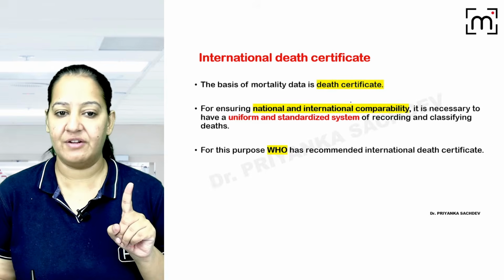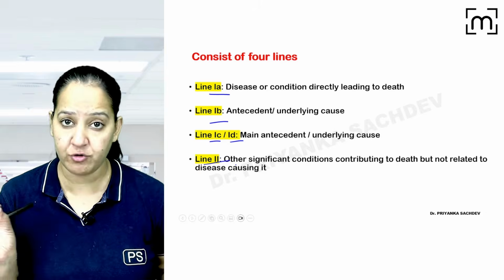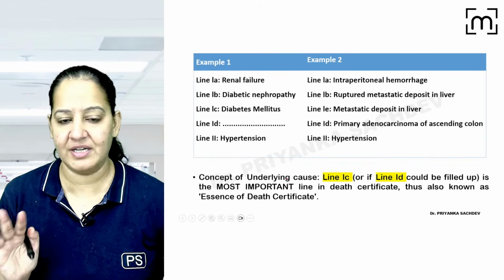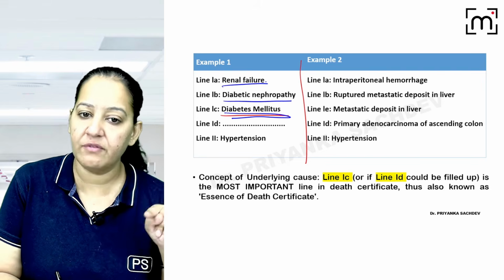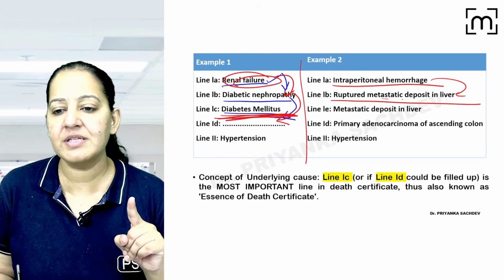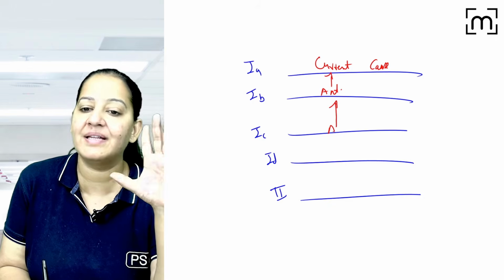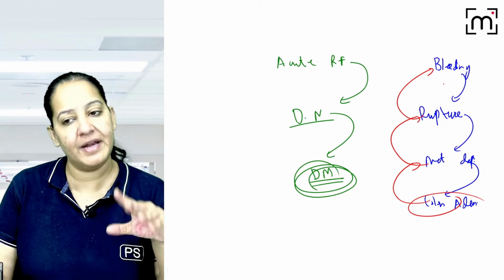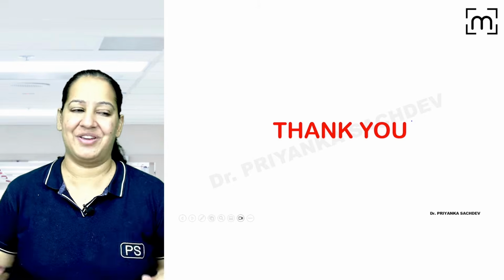International Death Certificate (MCCD) Writing | Underlying Cause of Death | PSM & FMT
"Learn how to fill the International Death Certificate (WHO Format) correctly. Dr. Priyanka Sachdev explains the Medical Certification of Cause of Death (MCCD), distinguishing between Immediate, Antecedent, and Underlying Cause of Death (The Essence) for PSM & Forensic Medicine."

Still using “incidence” and “prevalence” interchangeably? In one crisp session, we’ll fix that forever—with clean formulas, visuals, and outbreak examples you can redraw in exams and nail MCQs.

Core definitions & units

Cumulative Incidence (Risk): new cases / population at risk (over a period)

Incidence Rate (Incidence Density): new cases / person-time

Prevalence (burden): Point (at an instant) vs Period (over an interval)

Numerator/Denominator hygiene

Exclude existing cases from incidence denominator; include them in prevalence

Deal with closed vs dynamic cohorts and losses to follow-up

Relationship & intuition

P ≈ I × D (steady state, rare disease, stable I & D)

How incidence and duration push prevalence up/down (treatment ↑ → duration ↓ → prevalence ↓)

Outbreak metrics

Attack Rate (AR) = new cases / population at risk (×100)

Secondary Attack Rate within contacts/households

Incidence → etiology, risk, causal inference, vaccine efficacy

Prevalence → burden, resource planning, screening needs

Graph & diagram you can redraw

Flow sketch: population at risk → new cases (I) → prevalent pool (P) → exits (recovery/death)

Rapid MCQ traps

Which uses person-time? (Incidence rate)

Which changes with duration? (Prevalence)

Point vs Period prevalence in wording of stems

AR is a type of incidence (not prevalence)

3rd Prof Buster 1.0 (ENT • Ophthal • PSM • FMT)—a 4-month LIVE program with 1-year recording access, color-coded notes, PYQs, and viva boosters.

Structured timetable + doubt-clearing live sessions

Color-coded, exam-synced notes & rapid-revision PDFs

PYQ banks, topic tests, mini-mocks

Combo plans with 2nd Prof Buster 2.0 for integrated prep
📲 Download “MedLive by Dr Priyanka” on Android & iOS (search the app name) and pre-book today.